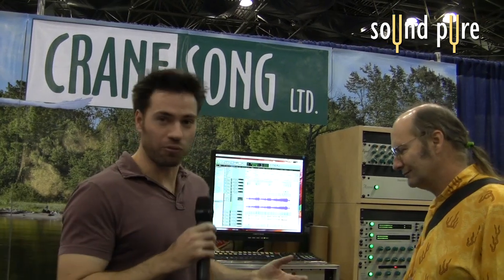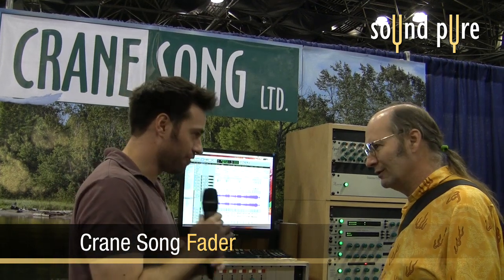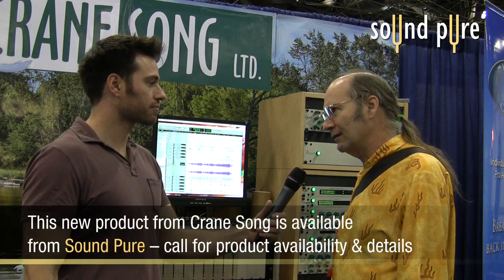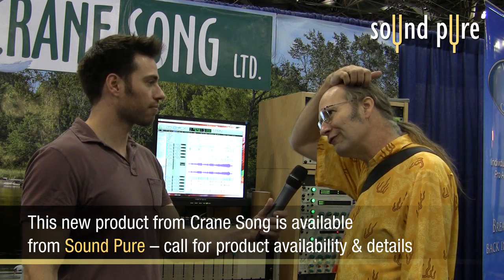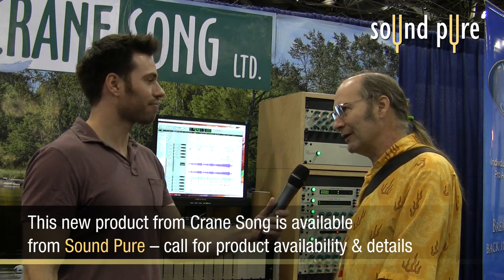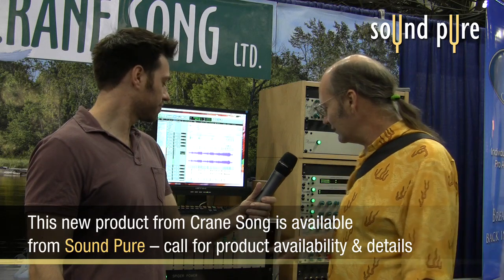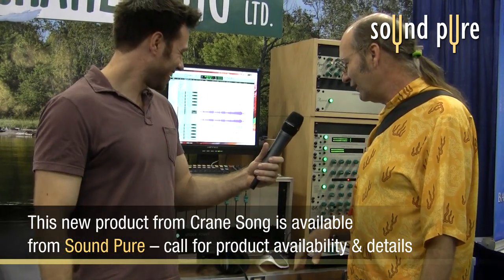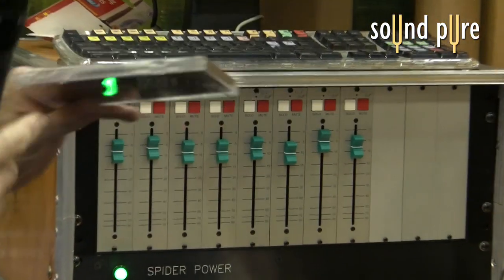Crane Song Faders - AES '09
The brilliant Dave Hill of Crane Song describes his simple new high-end Faders which will work with any device or situation requiring 8-channels of fader-based volume control.  Boasting extreme quality, this simple device simply has 8 channels of analog ins and outs, wonderful headroom, and virtually non-existent crosstalk and noise.  A simple solution for a variety of purposes, with Crane Song quality.  Call Sound Pure toll free at to discuss ordering one, or any questions you might have, or try . Members of the Sound Pure Sales team are also experienced professional recording engineers that are glad to lend their sales experience with any of their prospective customers. Please give us a call, we are here to help!